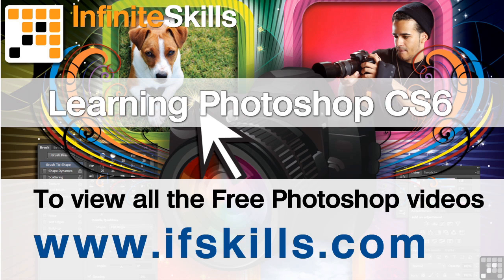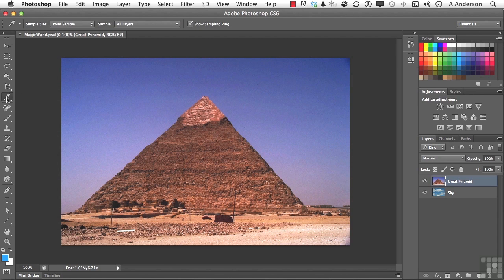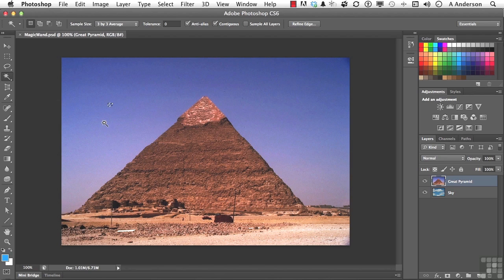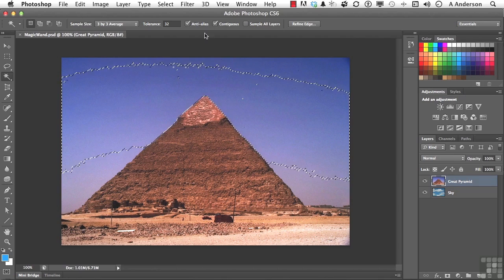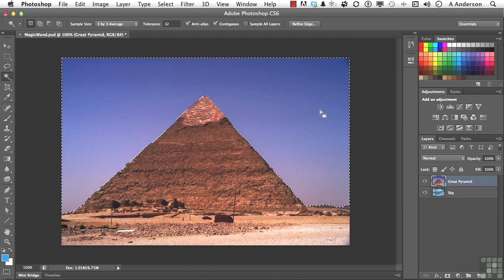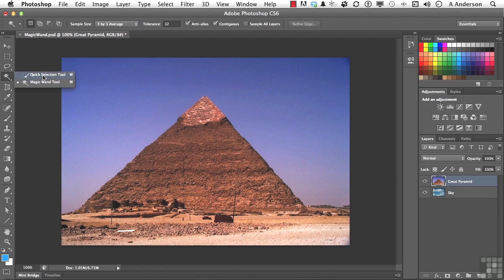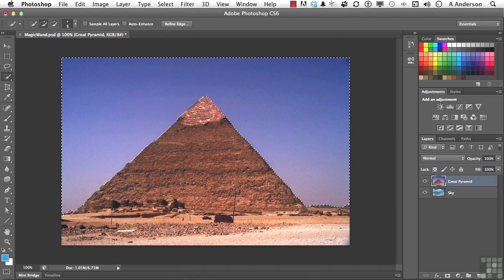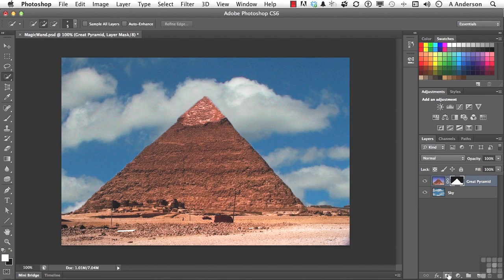Adobe Photoshop CS6 Tutorial | Magic Wand and Quick Selection | InfiniteSkills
Want all our free Adobe Photoshop CS6 Mobile Training Videos?

More videos from the full Adobe Photoshop CS6 Mobile course can be seen
This Photoshop training video clip from InfiniteSkills 13-hour course shows how to get the most out of the program's improved magic wand and quick-selection utilities. Longtime photographer and trainer Andy Anderson narrates the complete course found at the link above. YouTube